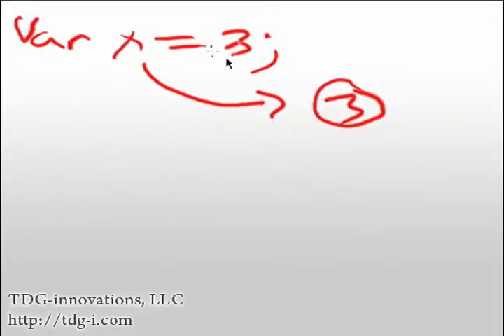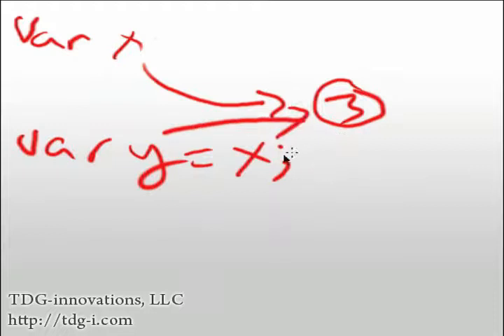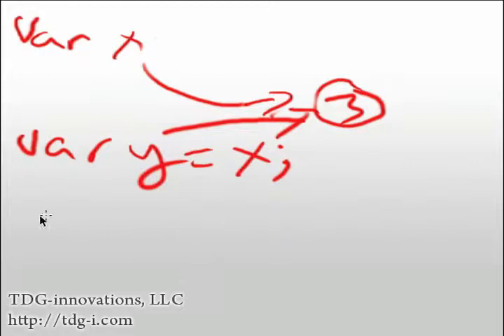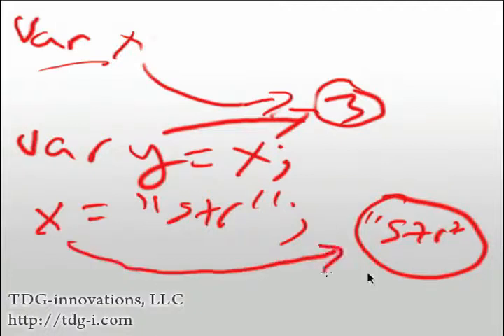Ext Sketchcast #001 - Javascript Equals Operator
Here we discuss the equals operator ( = ) in javascript and what it does.